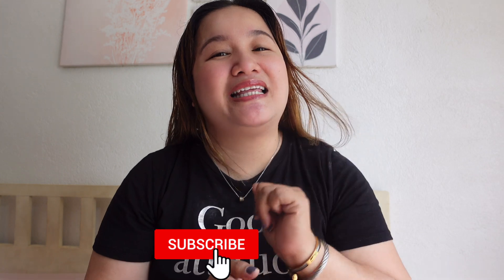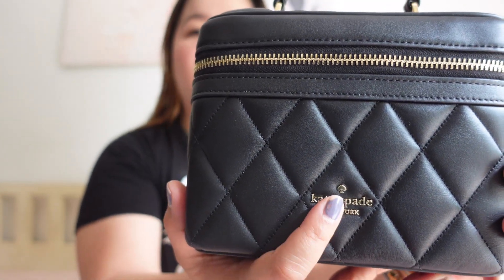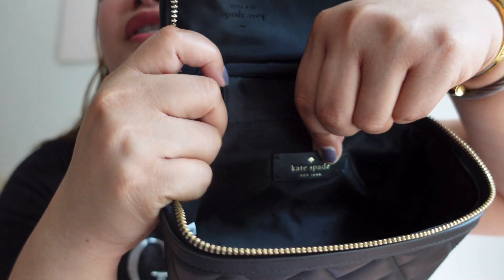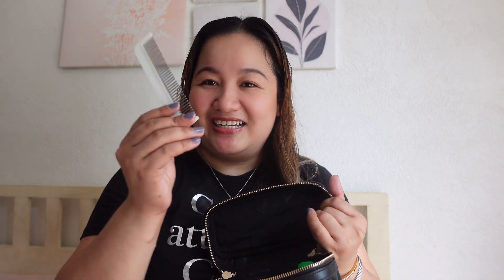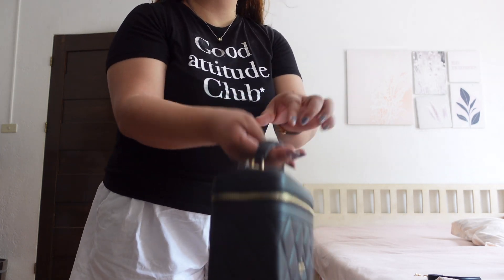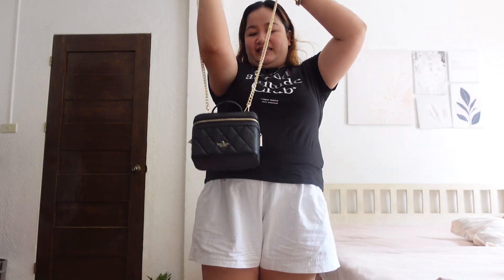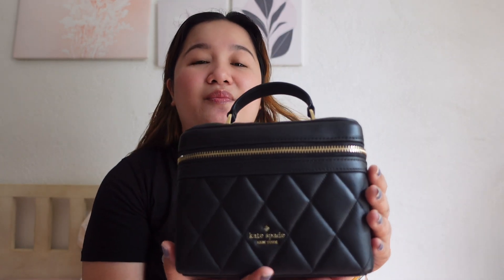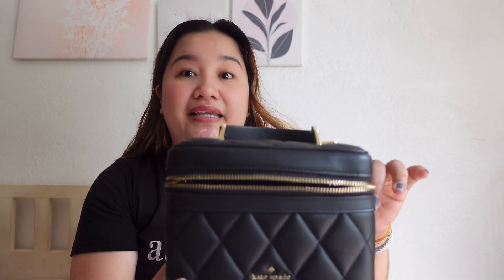BagReview: Kate Spade Carey Trunk Crossbody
Also, any views and/or opinions represented in this video are all personal and not intended to harm/malign any person, brand and company.